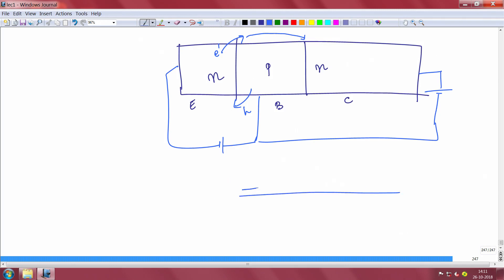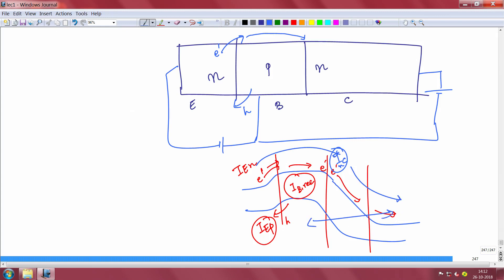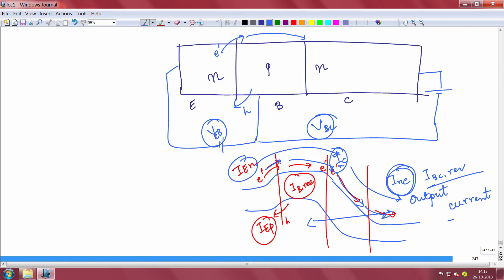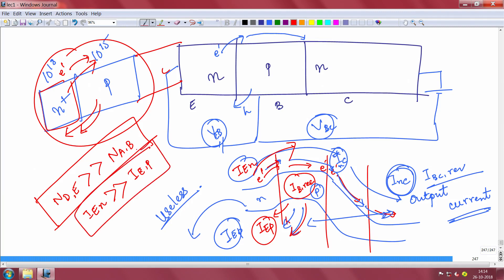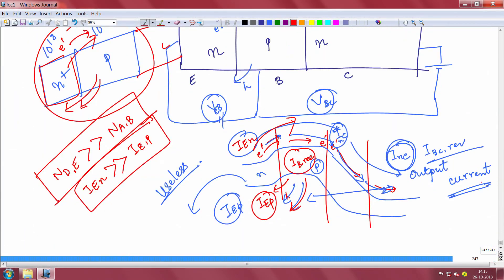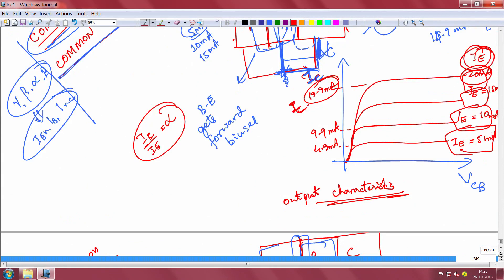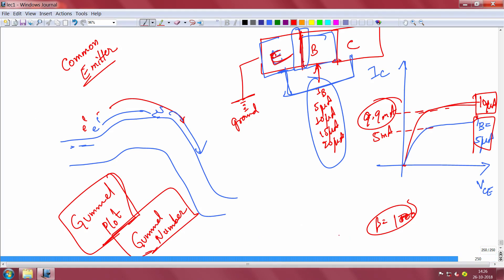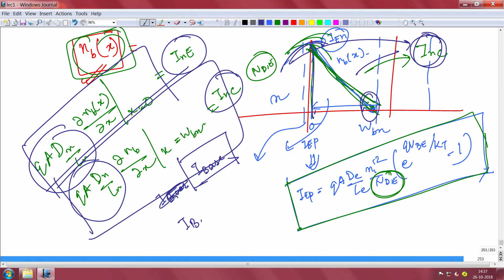Working of BJT